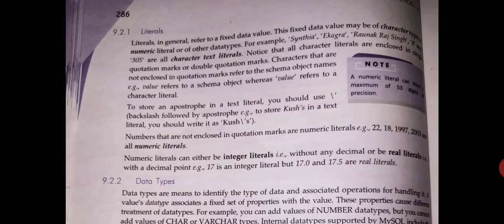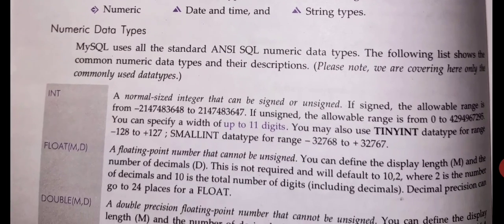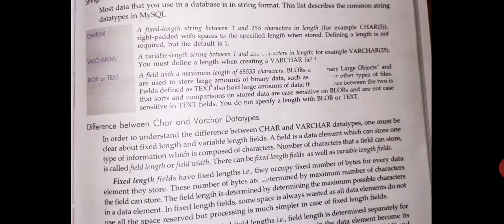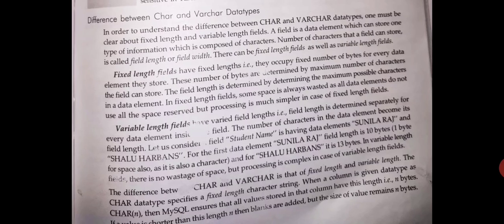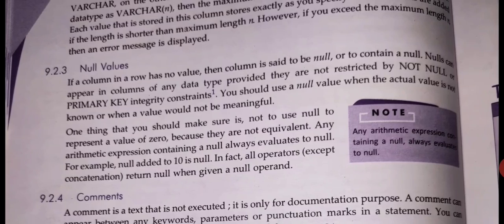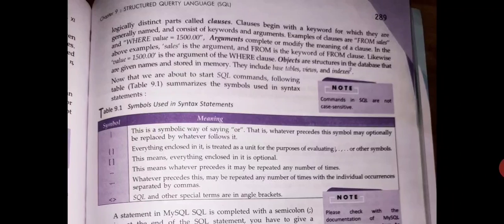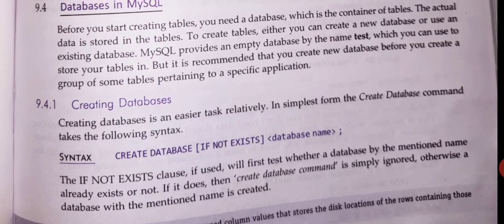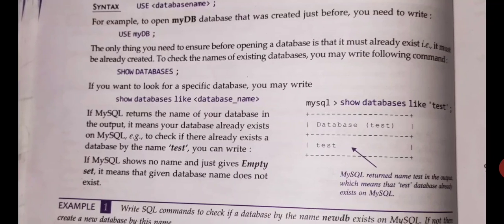Class-XI IP(Structured Query Language)Theory description